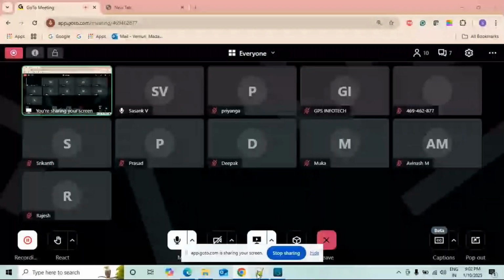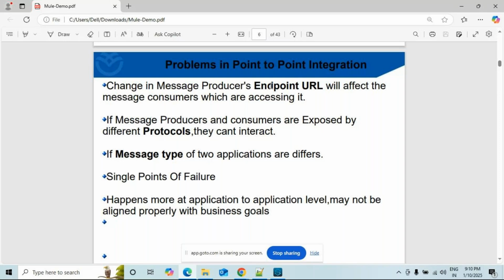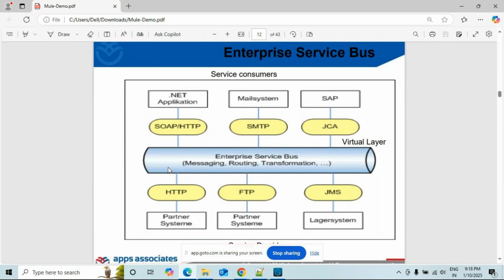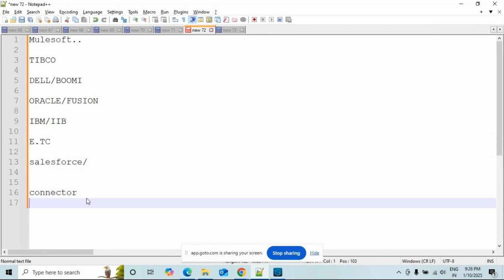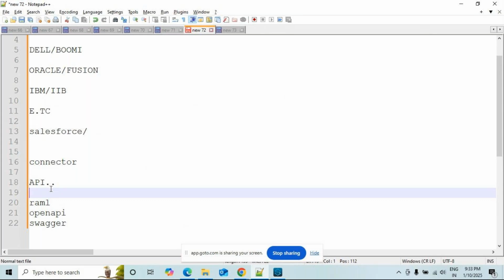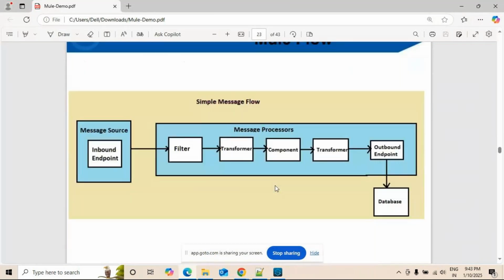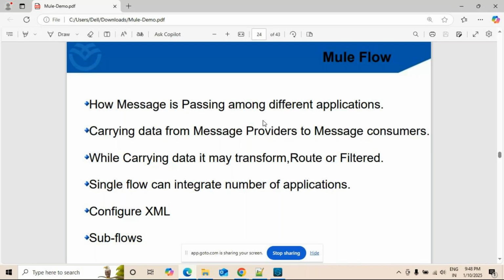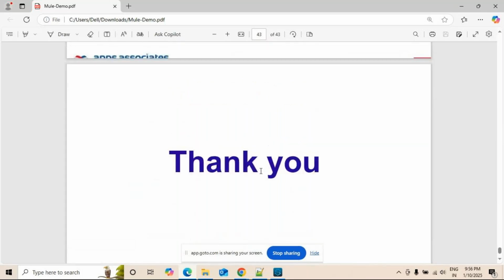Mulesoft Demo | Real time live project with oriented training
"Software Training Institutes in Hyderabad"